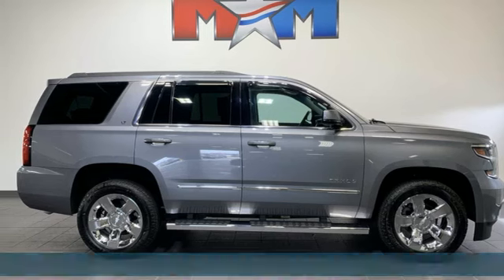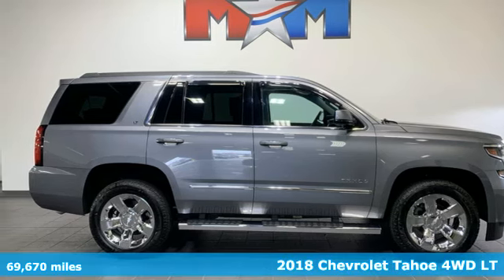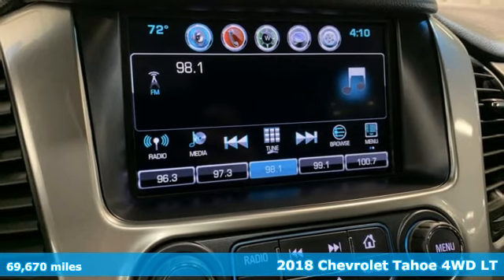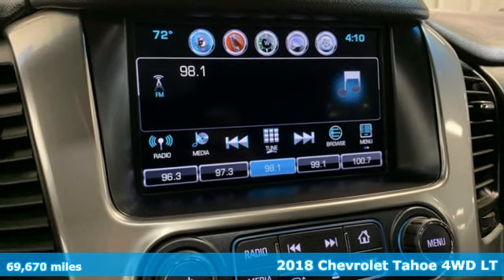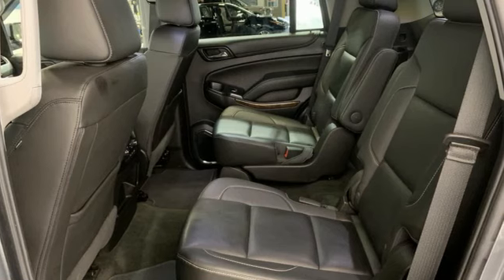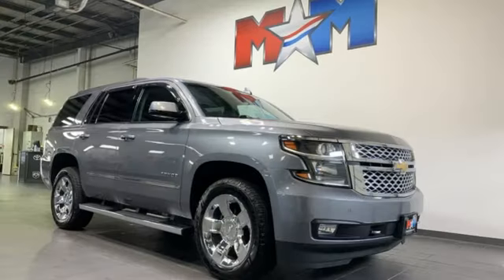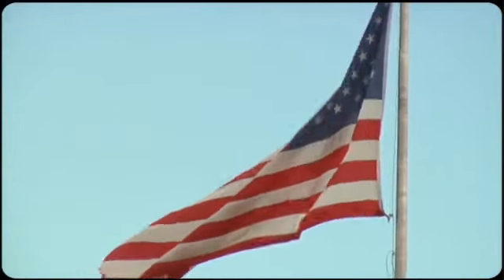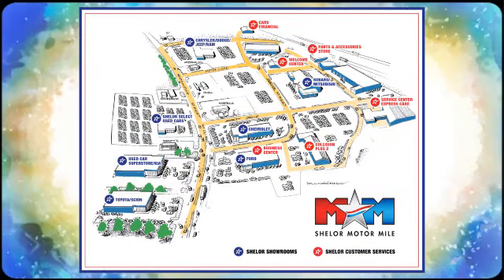Used 2018 Chevrolet Tahoe Christiansburg VA Blacksburg, VA X68186 - SOLD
Year: 2018
Make: Chevrolet
Model: Tahoe
Engine: 5.3L 8 Cylinder Engine
Transmission: 6-Speed A/T
Color: Satin Steel Metallic
Interior: Jet Black
Mileage: 69670
Stock #: X68186
VIN: 1GNSKBKC1JR289478